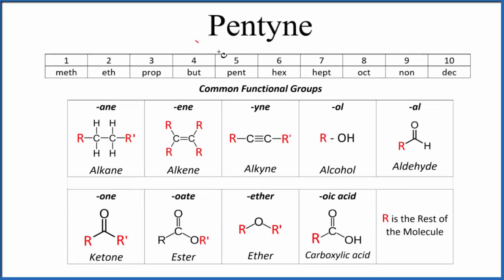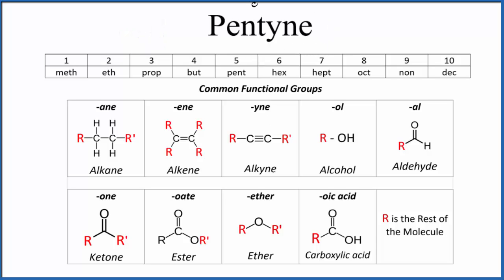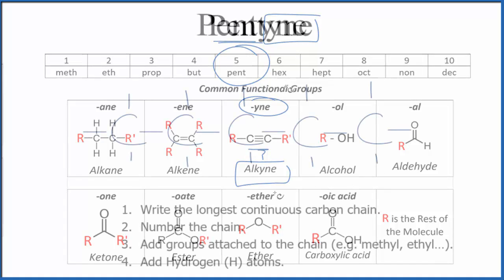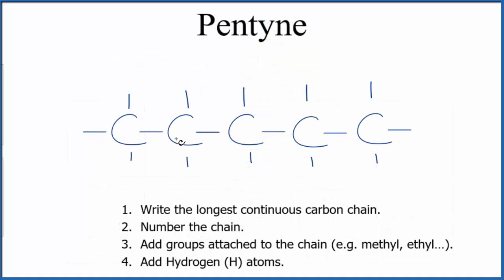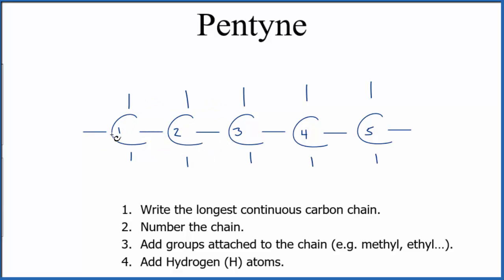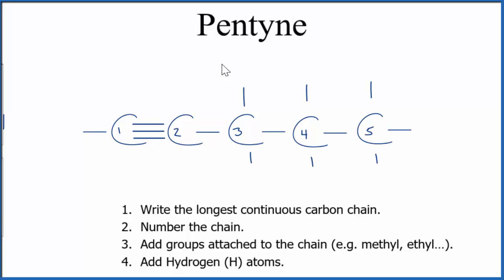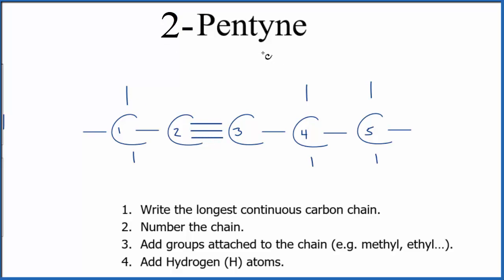Structural Formula for Pentyne (C5H8 also called 1-Pentyne)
To write the structure for the organic molecule Pentyne (also called Pent-1-yne or 1-Pentyne) we’ll start by writing Pentane.  Pentane is an alkane with five carbon atoms connected with single bonds.  Next, we’ll number the Carbon atoms one through five.

Since we have Pentyne we have and alkyne (ends in -yne).  We'll put a triple bond between the first and second Carbon atoms.  Because each Carbon atom can only have four bonds, we'll remove H atoms.  This gives us the correct structure for Pentyne.

You will sometimes see it written as C5H8.  It really doesn't matter if the triple bond on either side, the molecule is still the same.

We can also write the structure using straight lines without the element symbols, which is a sort of molecular structure shorthand  This is the skeletal formula for Pentyne.  Finally, we could represent the structure with molecular models to provide further information about the molecular geometry.